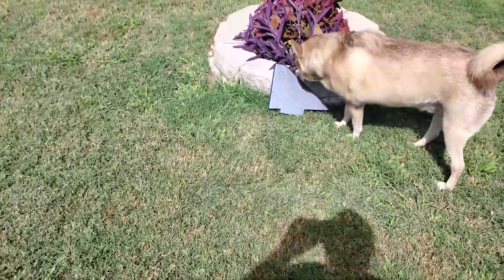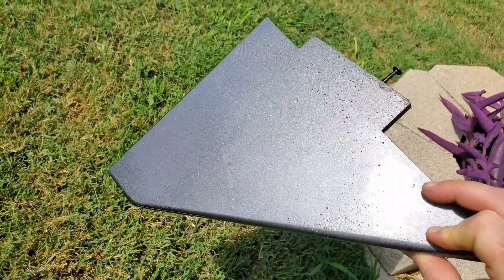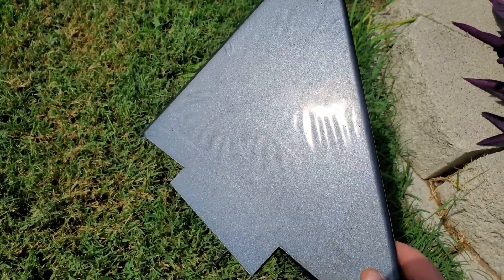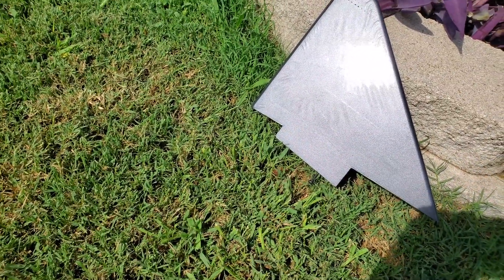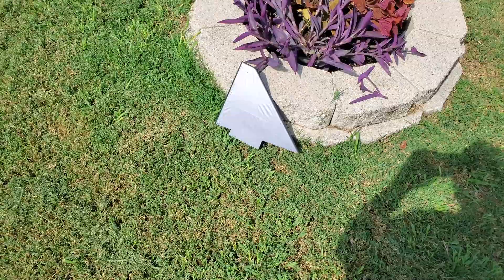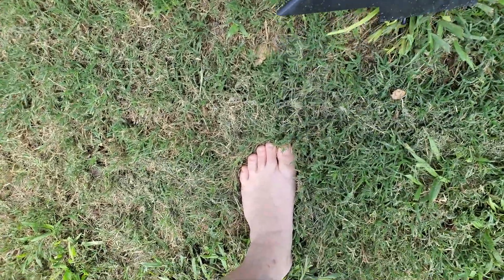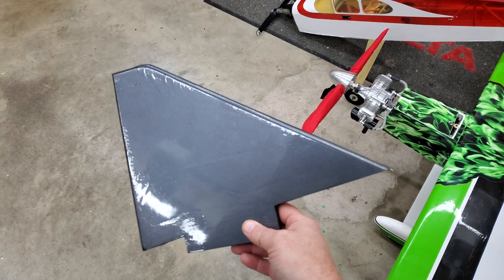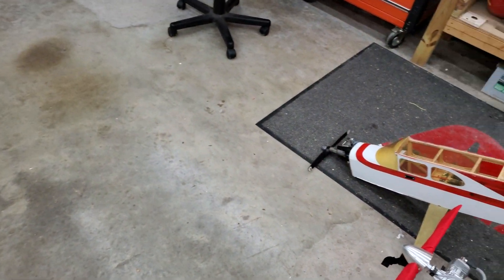Automotive paint on UltraCote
Testing if the flex agent is tough enough for RC plane use